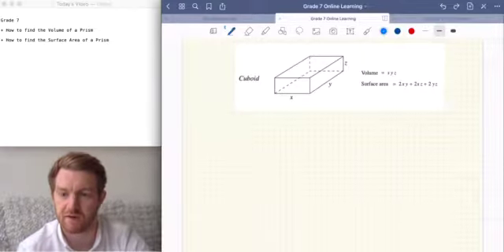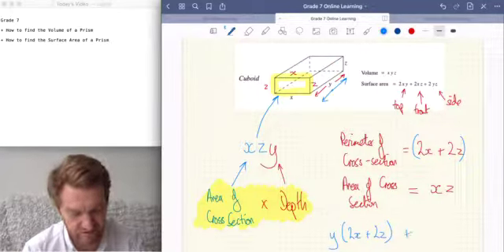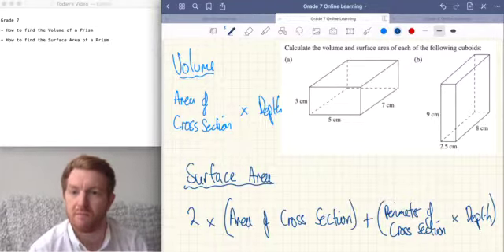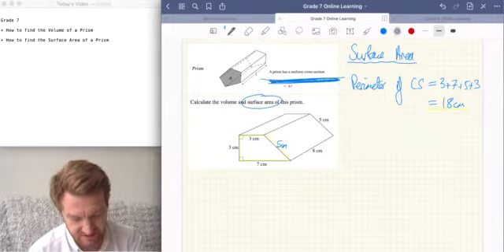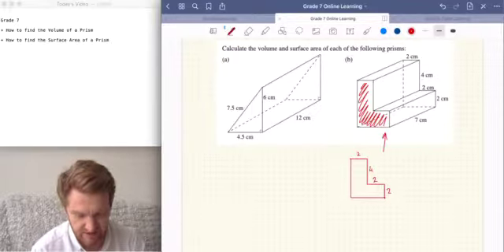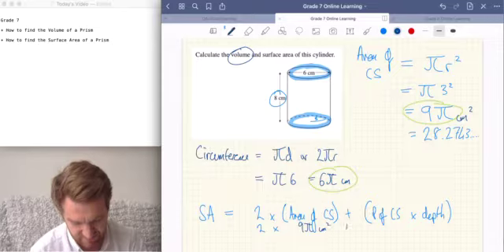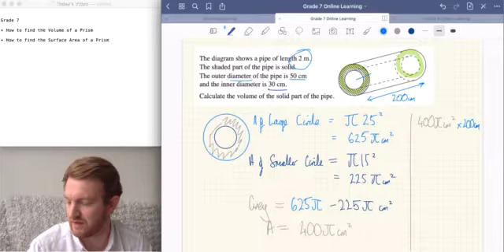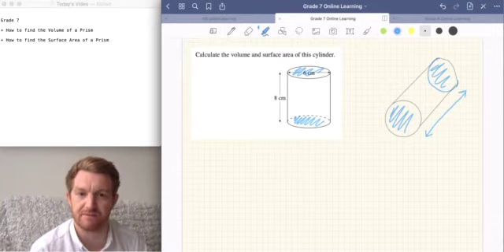Grade 7 - Volume and Surface Area of Prisms